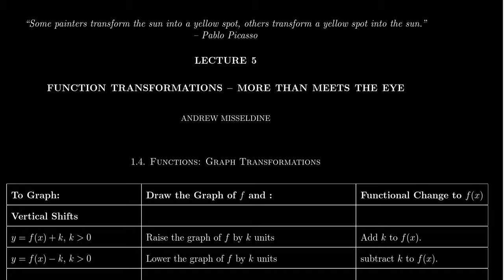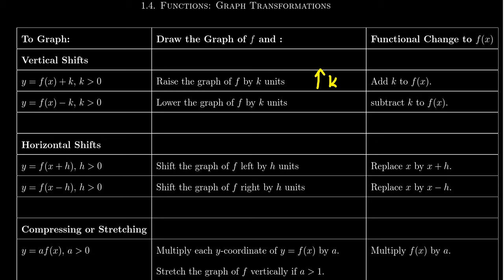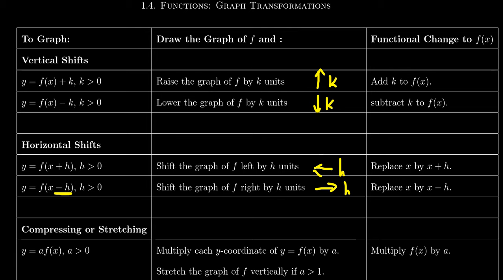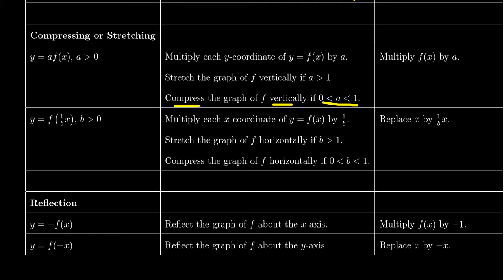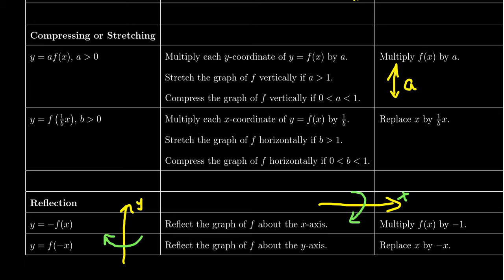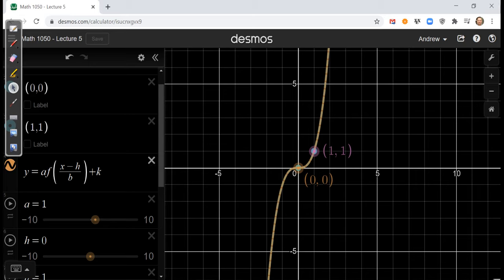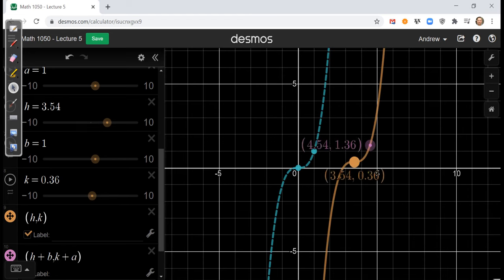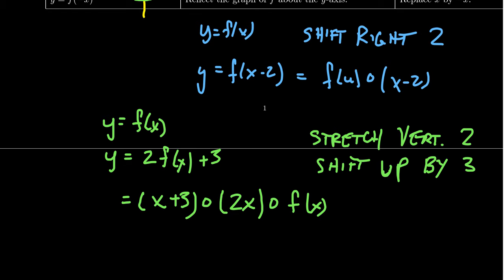Graph Transformations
In this video, we discuss the three types of graph transformations, namely, shifts, scaling, and reflections. We discuss the vertical and horizontal variants of these three types of transformations. Next stop, the Horizontal Zone!

This is lecture 5 (part 1/6) of the lecture series offered by Dr. Andrew Misseldine for the course Math 1050 - College Algebra at Southern Utah University. A transcript of this lecture can be found at Dr. Misseldine's website or through his Google Drive

This video is also used as a review video for Math 1210 - Calculus I at Southern Utah University. In this regard, this video is part of lecture 3 (part 1/6). A transcript of this lecture can be found at Dr. Misseldine's website or through his Google Drive

The graphing utility used in this video was powered by Desmos. You can find the specific desmos